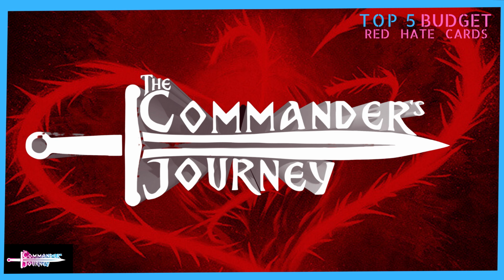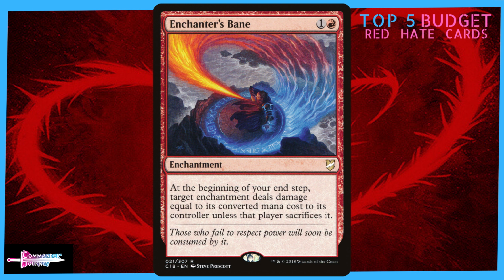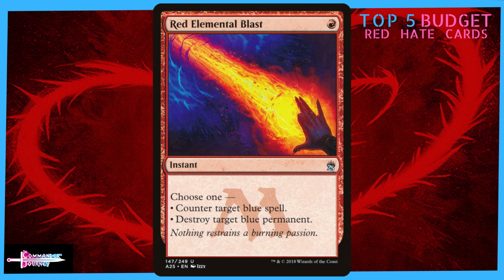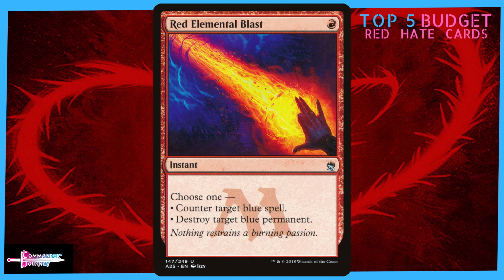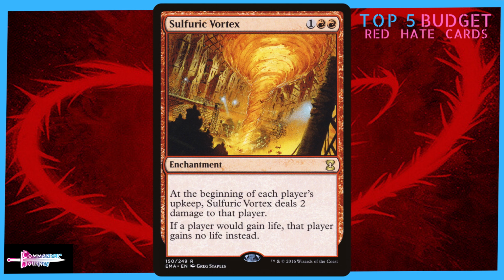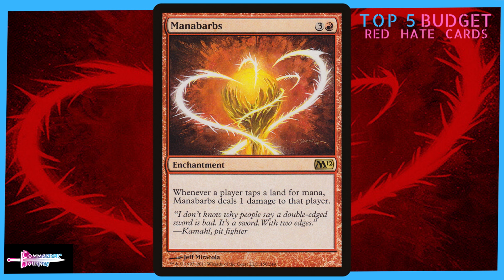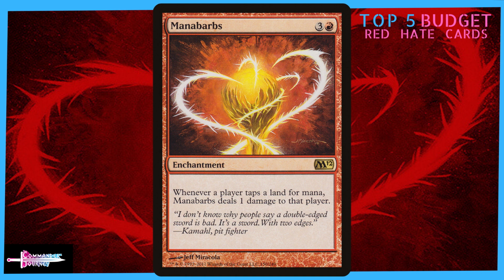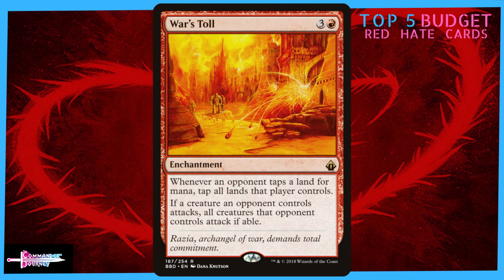Top 5 Budget Red Hate Cards - Ep. 19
Here we go again!  The final color in our Budget Top 5 series!

What would you like to hear for future budget or Top 5 episodes?

Welcome to the Commander's Journey! We are here to be a resource and discussion podcast for new magic and commander players and are stoked that you stopped on by. We want to give our perspective of this awesome game from a brand new magic and commander player (Joel) and an experienced player (Alex)

Thank you again for listening and we look forward to making more awesome Commander content for you!

Joel & Alex